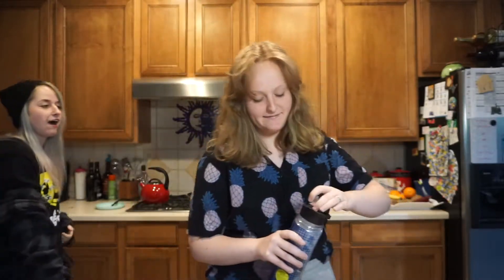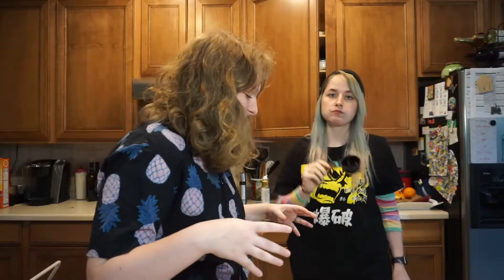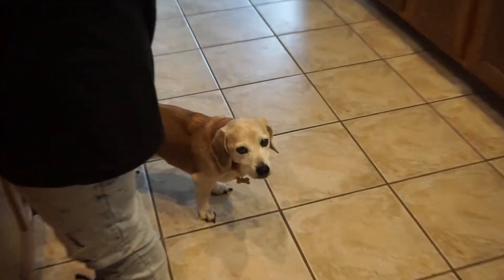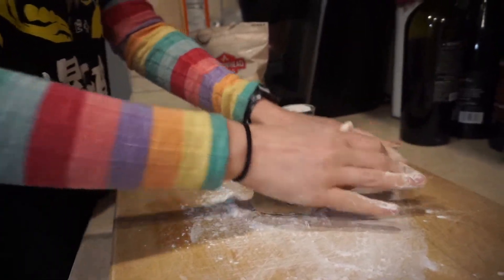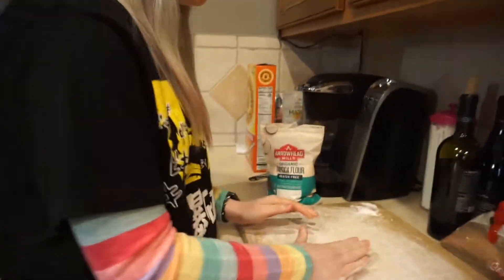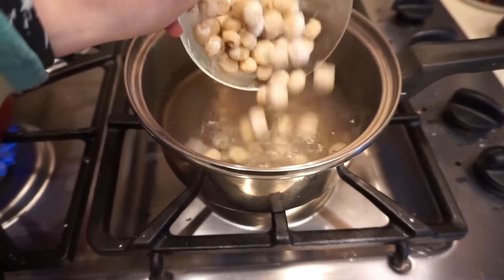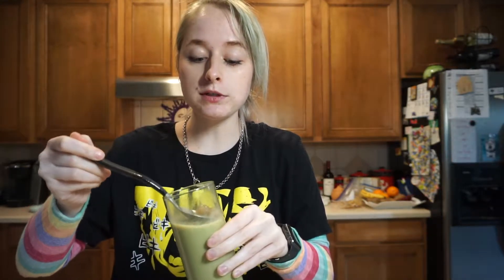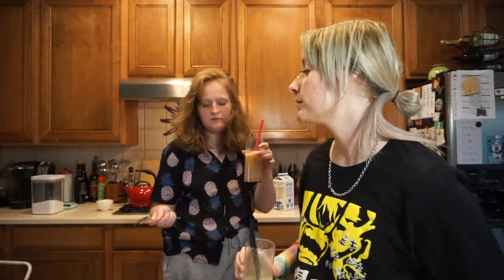Morgan and I try to make boba from scratch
Make sure to turn on the highest quality setting :)